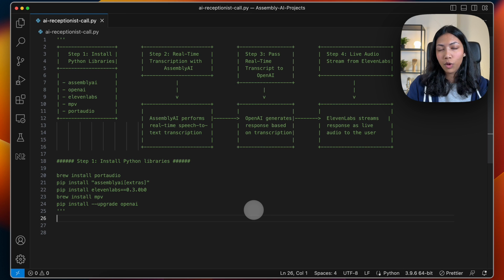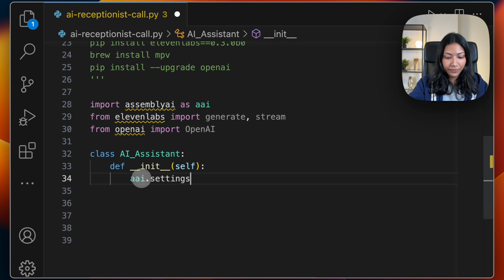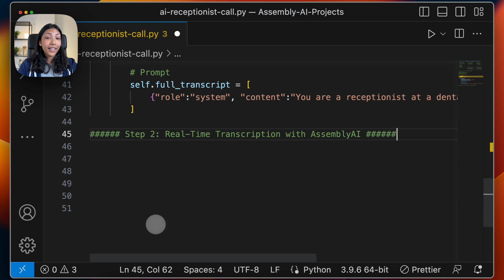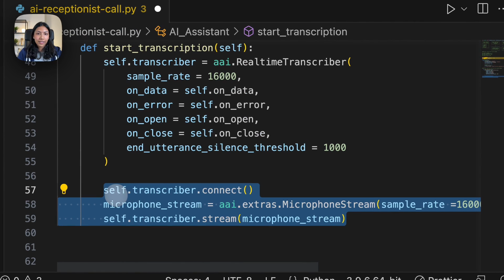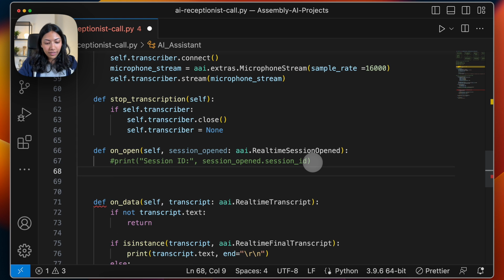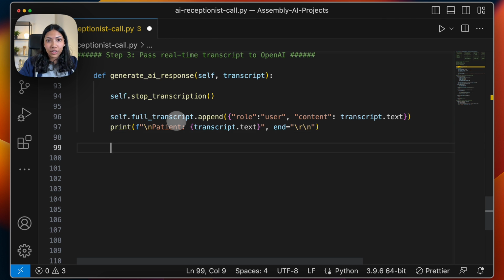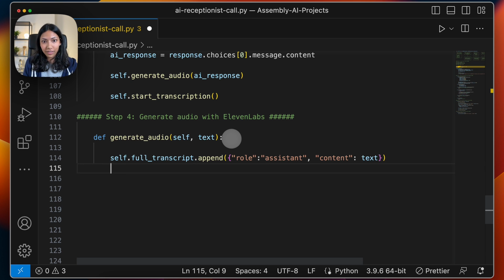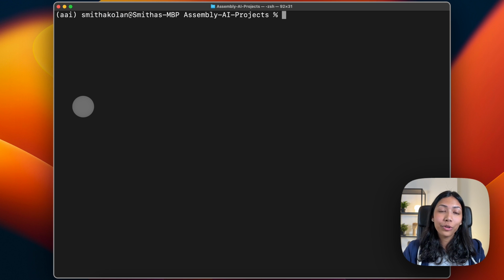Coding an AI Voice Bot from Scratch: Real-Time Conversation with Python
Learn how to build a real-time AI voice assistant using Python that can handle incoming calls, transcribe speech, generate intelligent responses, and provide a human-like conversational experience. Perfect for call centers, customer support, and virtual receptionist applications.

In this coding tutorial, you'll integrate multiple cutting-edge technologies, including:
1. Assemblyai Speech-to-Text API for accurate real-time transcription.
2. OpenAI's powerful language models for natural language processing (NLP) and response generation.
3. ElevenLabs' AI voice synthesis to convert text responses into natural-sounding audio.

Step-by-step, you'll create a Python application that seamlessly combines these APIs, enabling your AI assistant to listen to incoming audio, comprehend the speech, formulate contextual responses, and communicate back with synthesized voice in real-time.

Timestamps:
00:00 - Intro & Demo of application
01:10 - Outline of application
01:58 - Step 1: download python libraries
06:21 - Step 1: Streaming Speech-to-Text with AssemblyAI
12:11 - Step 3: OpenAI Chat completion
15:32 - Step 4: Generate Human-like audio with Elevenlabs
18:48 - Running our AI Call Assistant

▬▬▬▬▬▬▬▬▬▬▬▬ CONNECT ▬▬▬▬▬▬▬▬▬▬▬▬